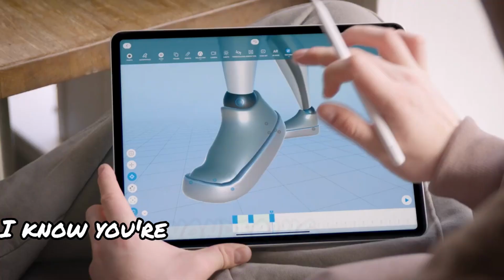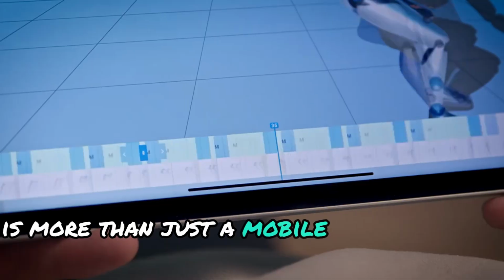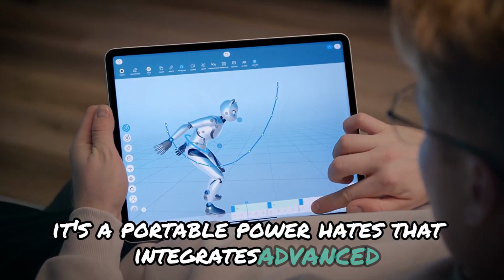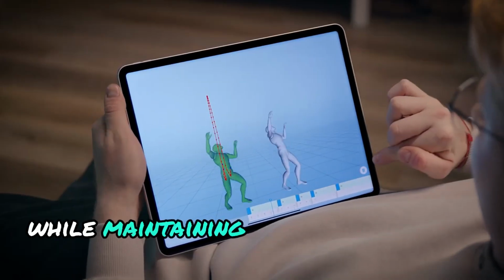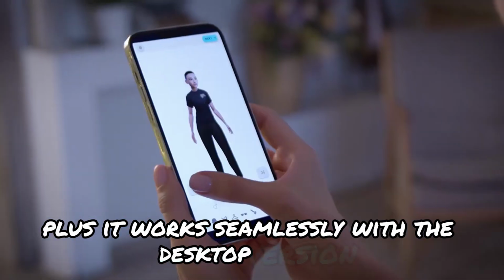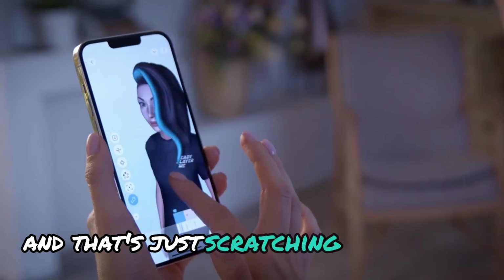Cascadeur Mobile version has just been released!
The base app is free to download, but a paid subscription is required to access the full set of features. Get Cascadeur Mobile from the :

Cascadeur Mobile version has just been released! You can now easily animate on your iOS device and get high quality results. Compatible with the desktop version!